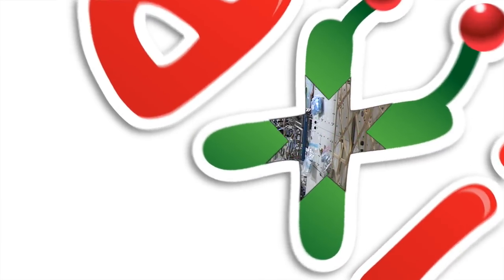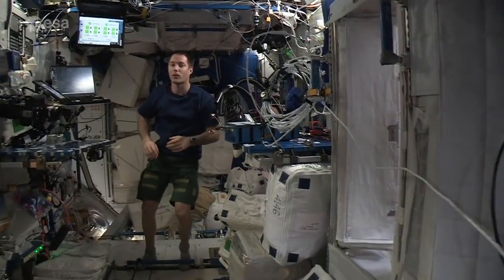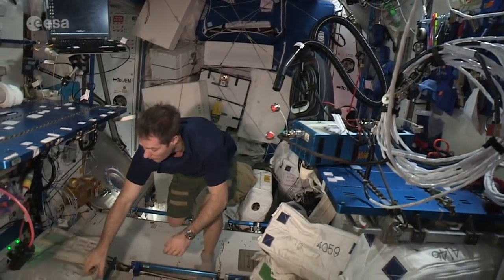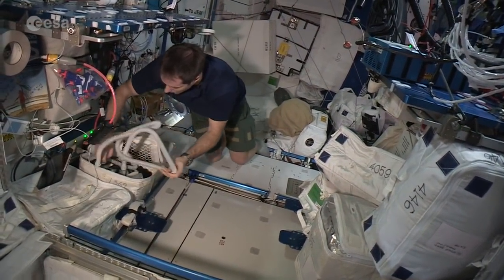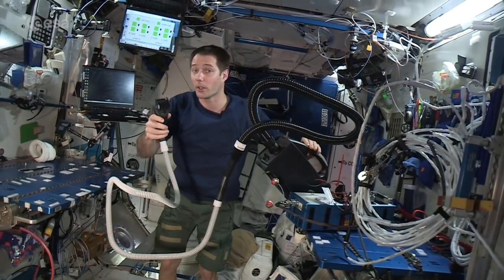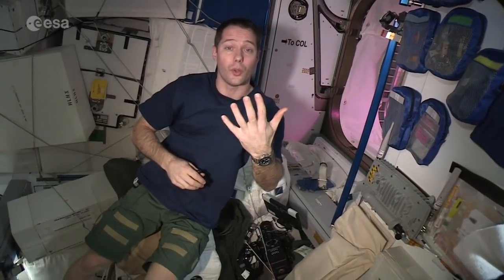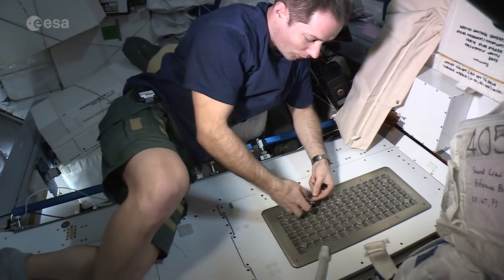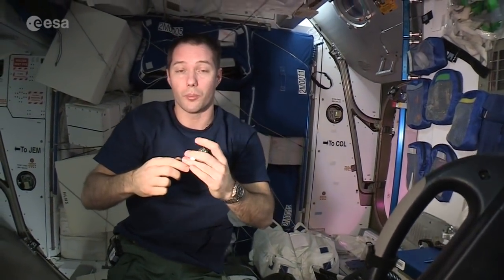ESA Kids: Cutting hair and nails in space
ESA astronaut Thomas Pesquet shows us how he cuts his hair and nails on the International Space Station.